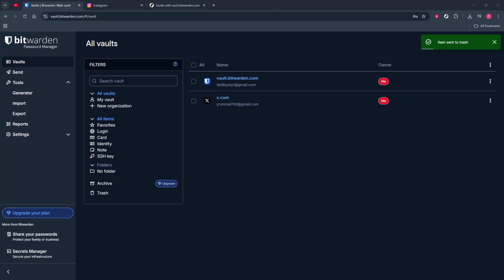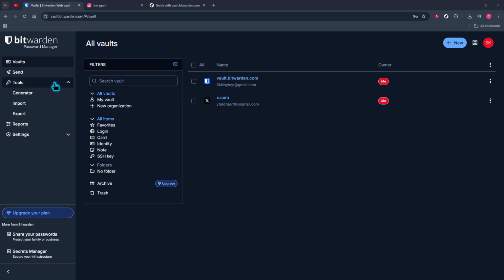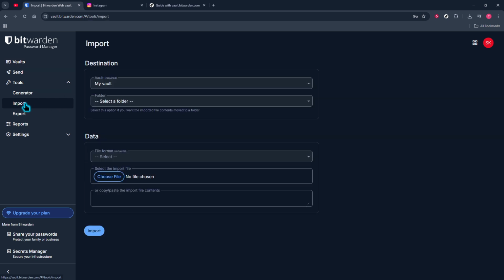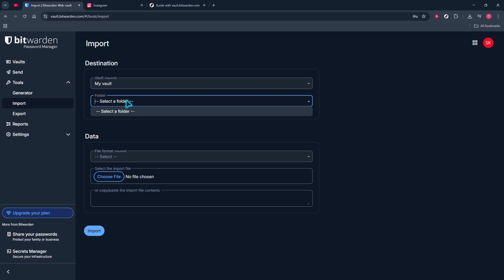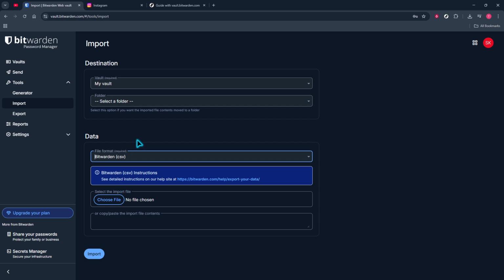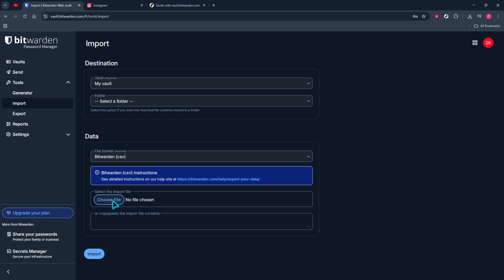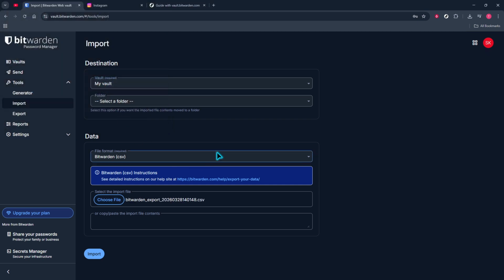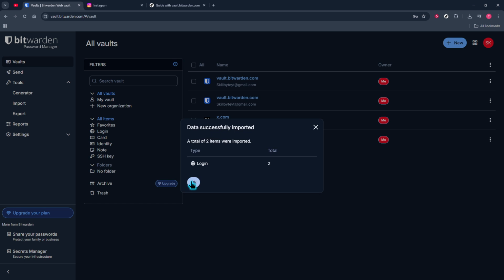How To Import Passwords To Bitwarden [2026 Guide]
How To Import Passwords To Bitwarden

In today's video, we cover How to import passwords to Bitwarden 2026, Bitwarden import from Chrome tutorial, move passwords to Bitwarden, Bitwarden CSV import guide, Bitwarden vs Chrome password manager, export passwords from Edge to Bitwarden, secure password migration 2026, Bitwarden encrypted JSON import, Bitwarden help for beginners, best way to switch password managers.